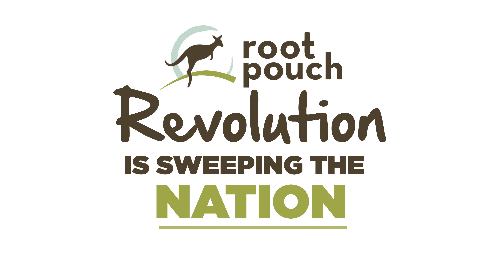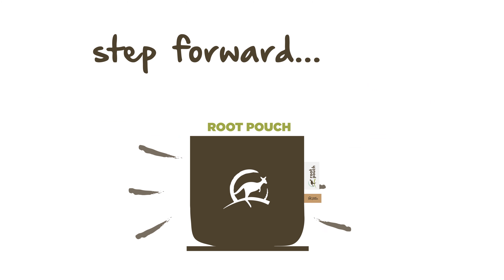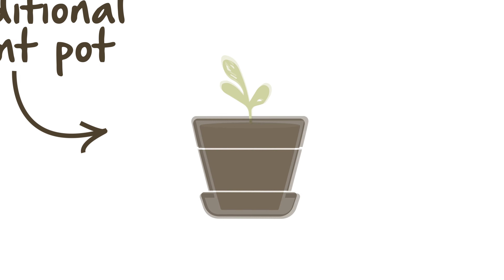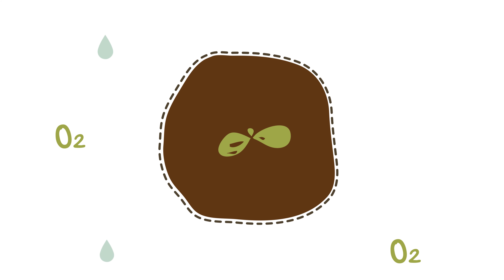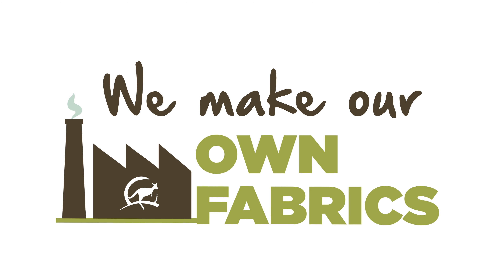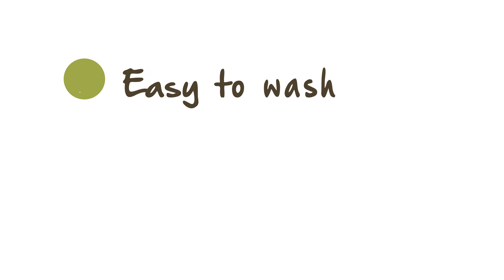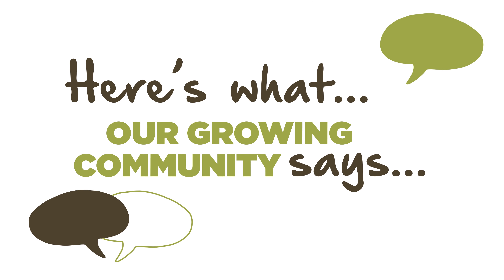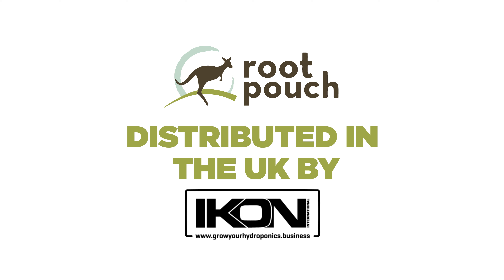Root Pouch Explainer Final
We love this video - why fabric pots? Why Root Pouch? Your questions answered.